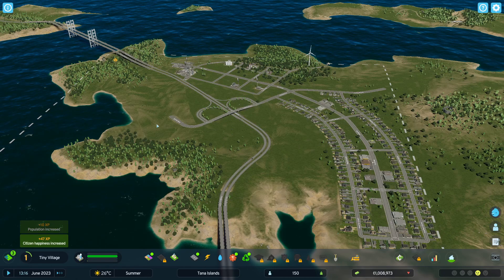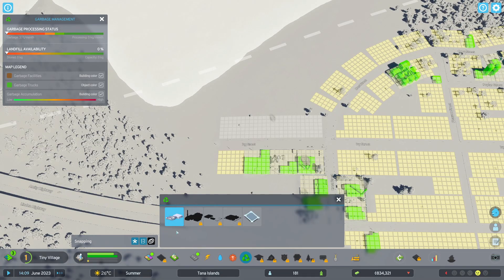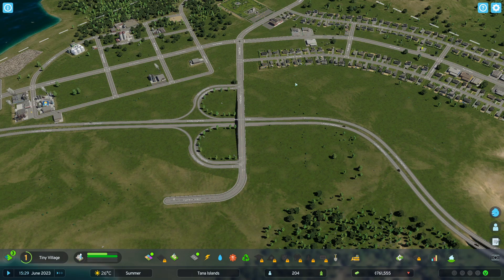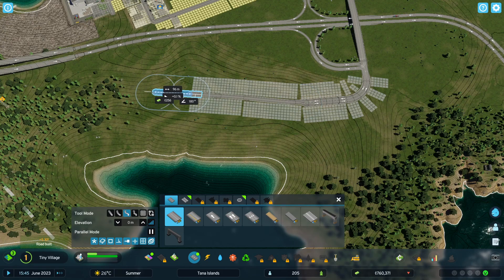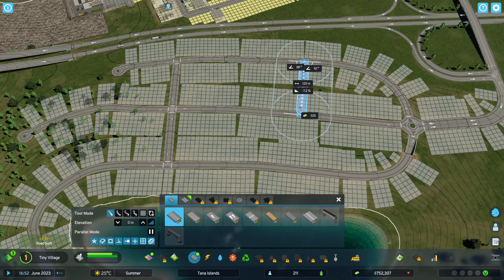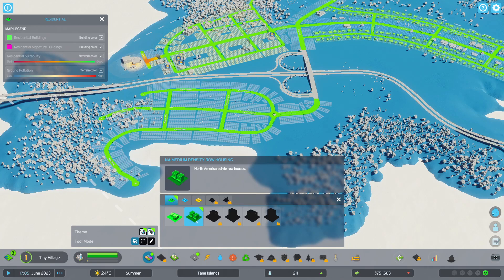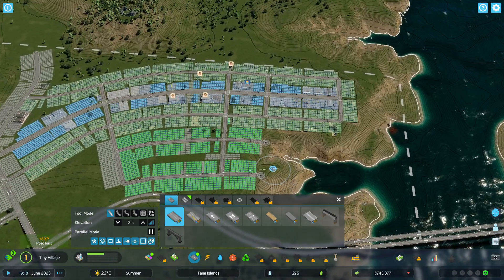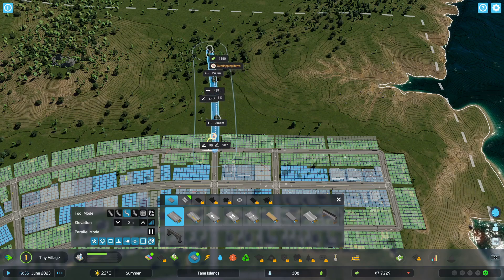Cities Skylines 2: Archipelago #2: Medium density Houses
As we are growing fast, we may now build medium density houses aka row houses.
The look nice in the special district I build for them.

Lots of fun with watching this video.